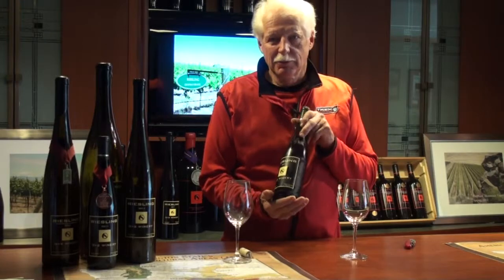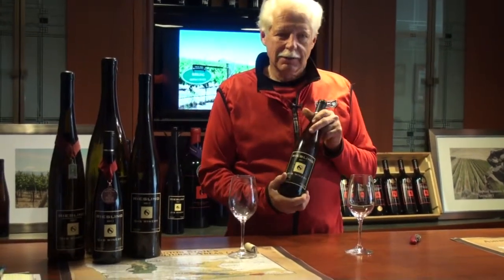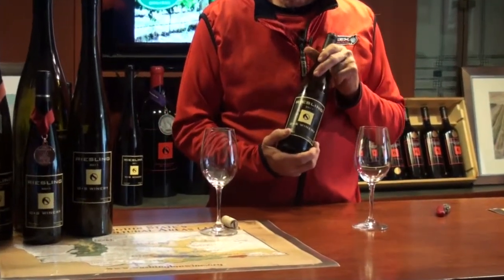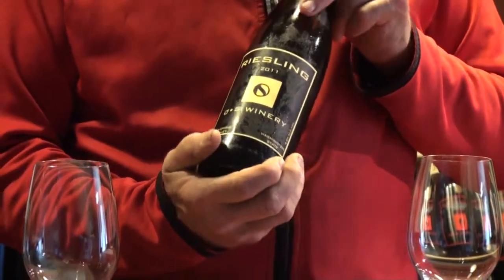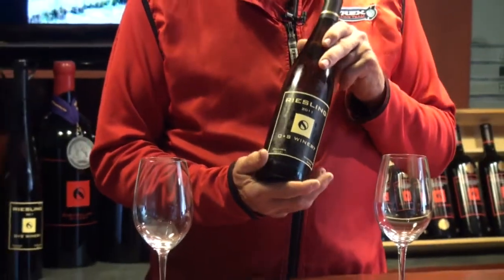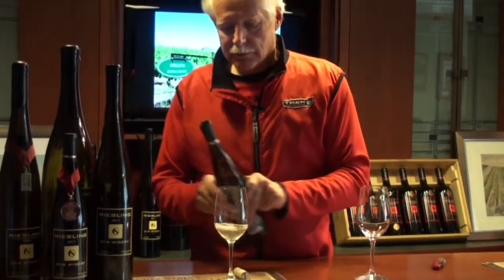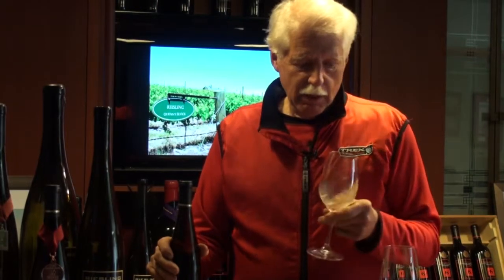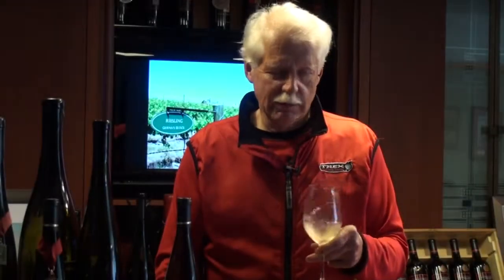Owen tastes O S 2011 Riesling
Winemaker Owen demonstrates the qualities of the 2011 O S Riesling